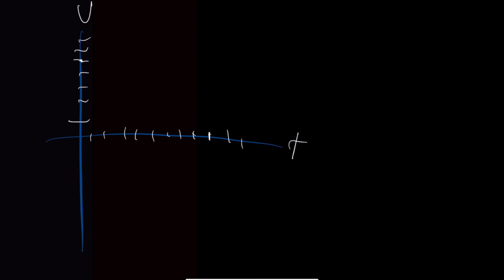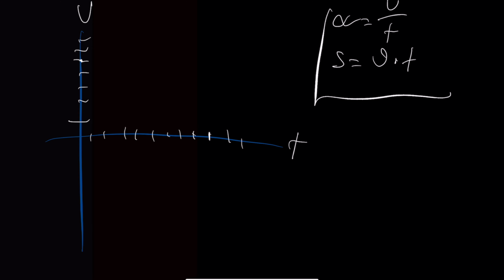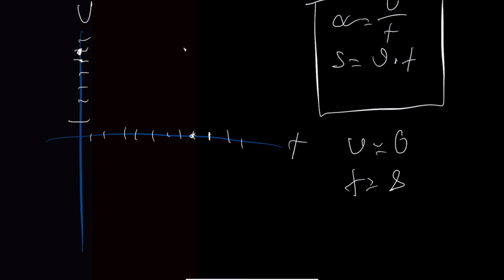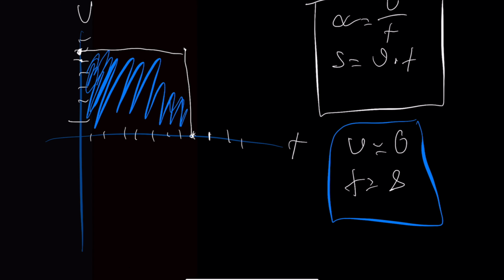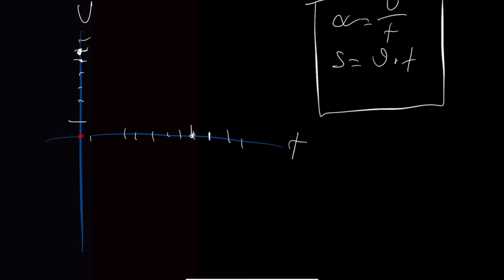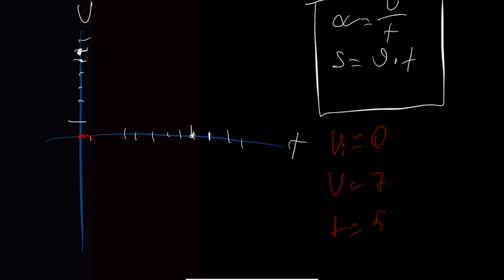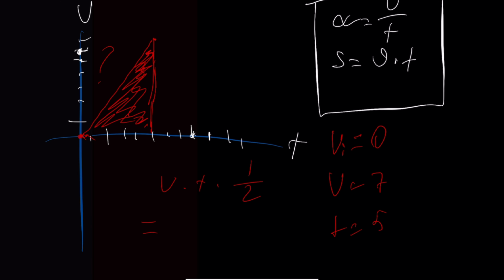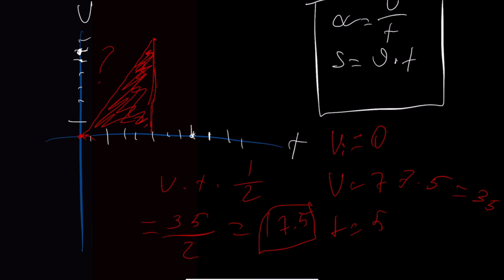Why the area under velocity time-line graph is considered a distance?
For more practice: Khan Academy | High-School physics course.